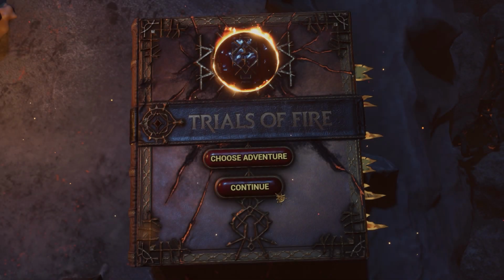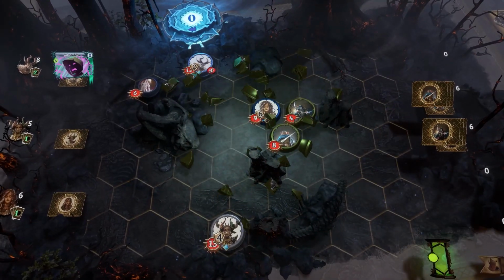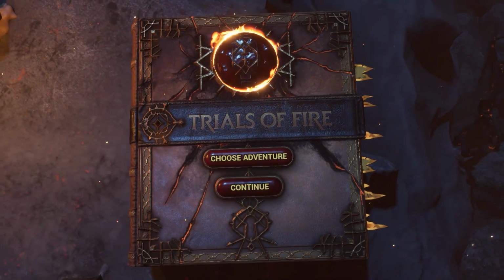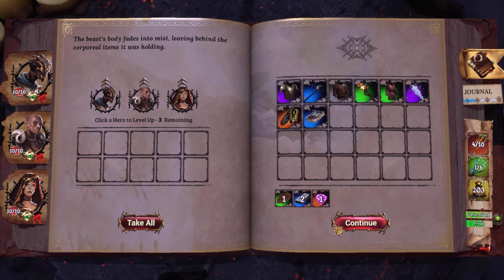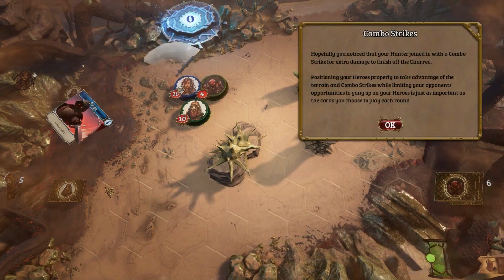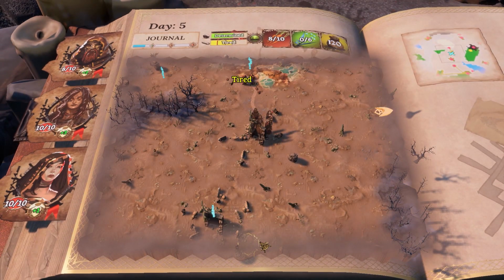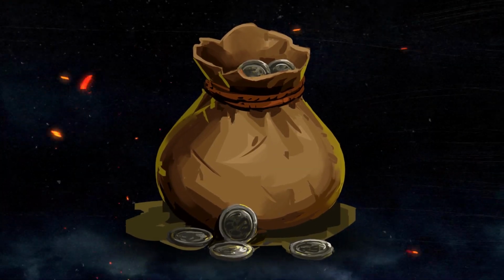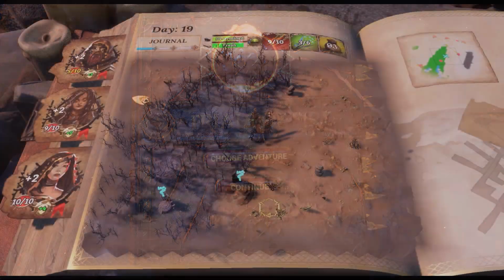How To: TRIALS of FIRE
In this video, we'll walk you through the core gameplay systems at play in Trials of Fire.
and chat to the dev team at Whatboy and other ToF players.